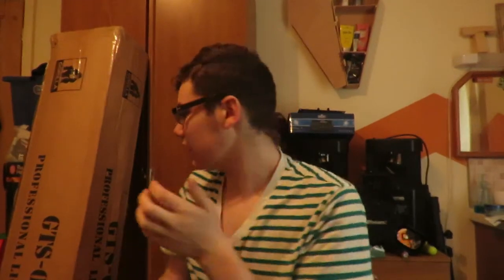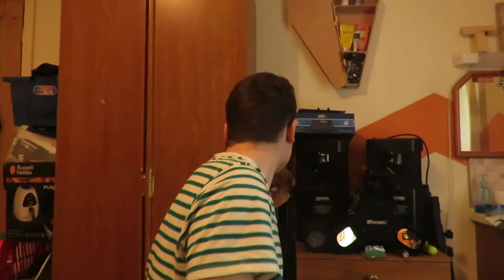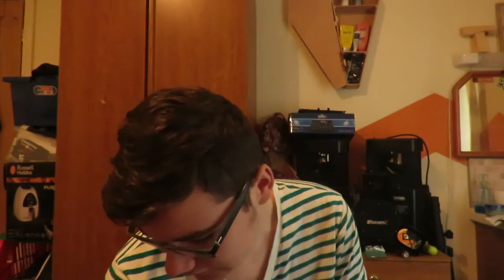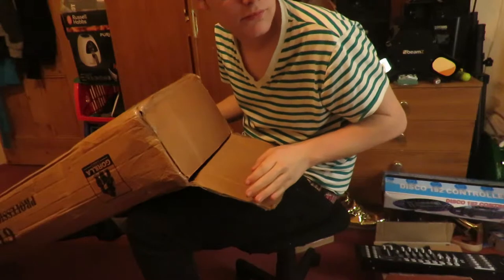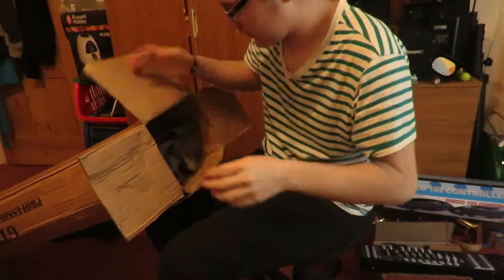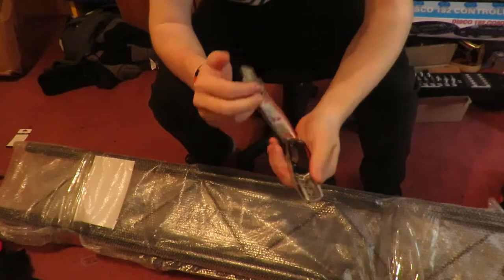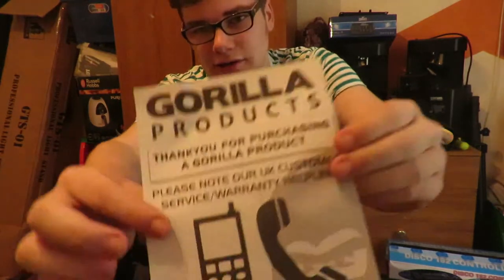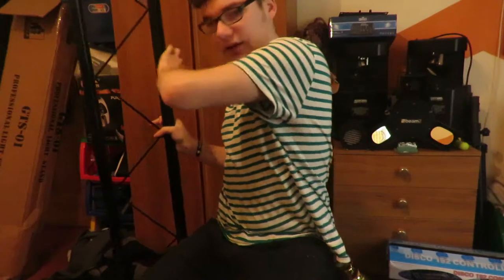Gorilla DJ Lighting Truss Unboxing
Hi guys Aaron here from Aarons Magic.
 If you are new to my channel i like to upload vlogs, unoxings, magic, and cooking videos. mostly vlogs when i go out and walk aout with my mates